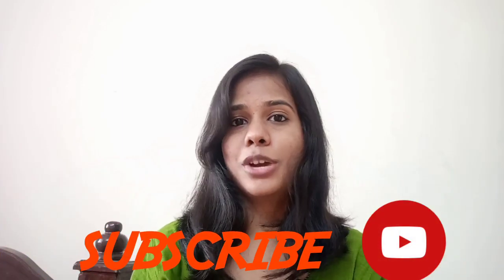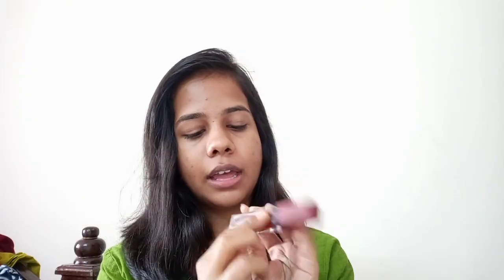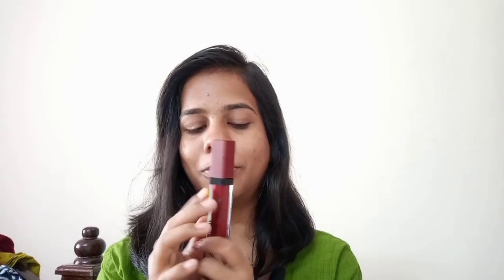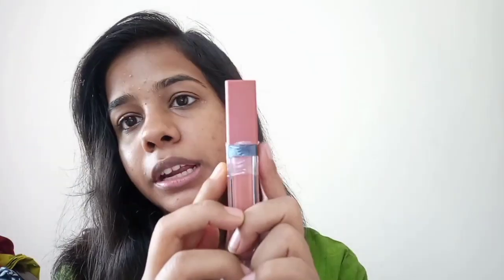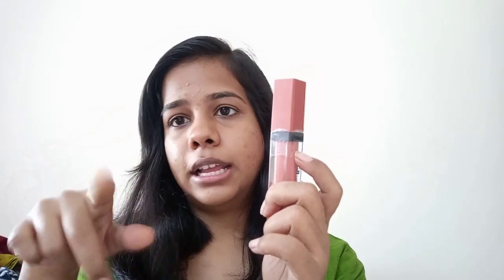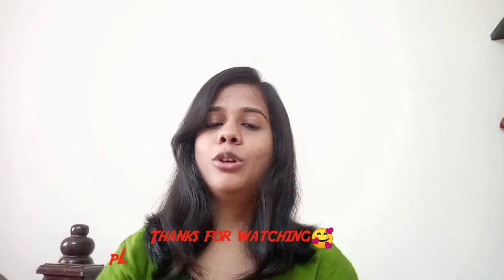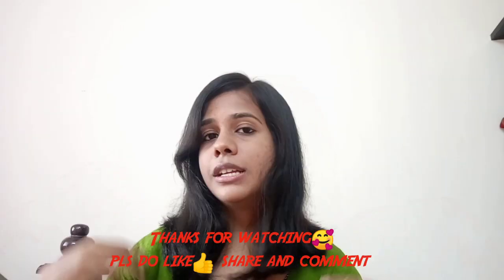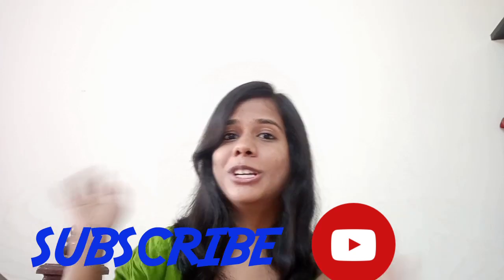Snapdeal haul| Amazing ADS PRO matte liquid lipsticks| product reviews & testing!!!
Heyyyyy lovelies!!! So happy to be back again.
Hope u all like this video, & video might be useful to u all. So pls don't forget to hit LIKE 👍 share and comment.

Follow me in Instagram: glamour-beats